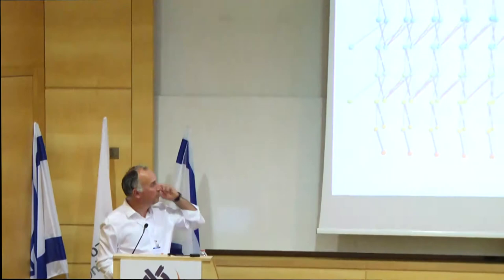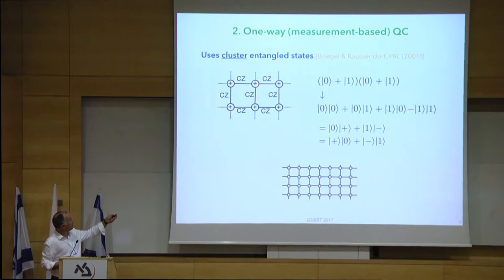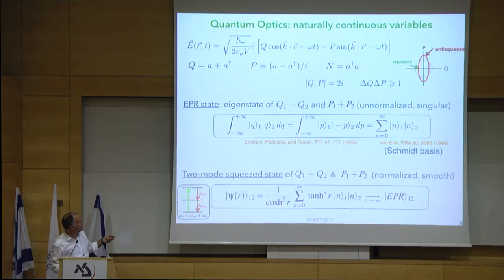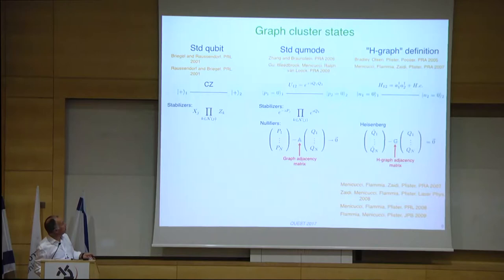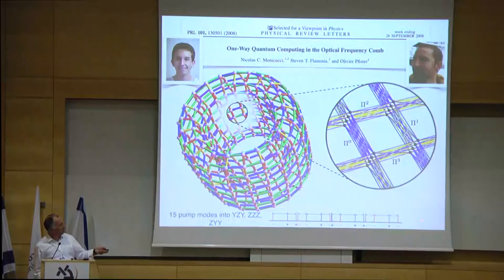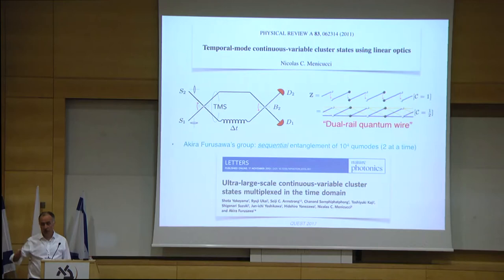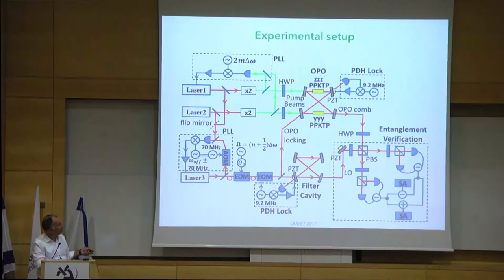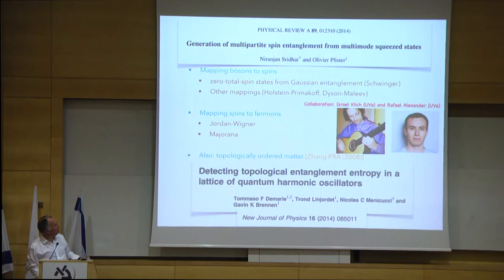Large Scale Cluster State Entanglement Over the Quantum Optical Frequency Comb - Prof. O. Pfister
Large Scale Cluster State Entanglement Over the Quantum Optical Frequency Comb - a lecture by Prof. Olivier Pfister of the University of Virginia. This lecture was given during the conference QUEST - Quantum Entanglement Science & Technology, held by Bar-Ilan University's Physics Department in June 2017.